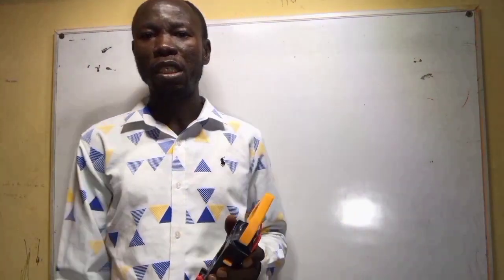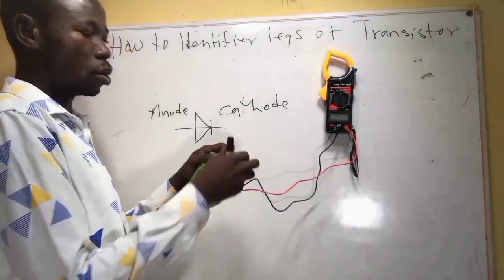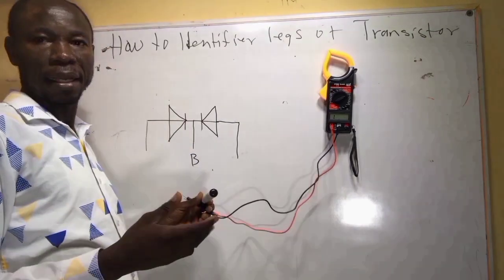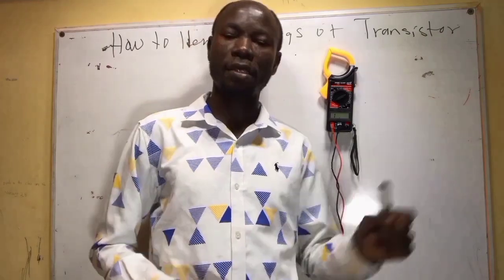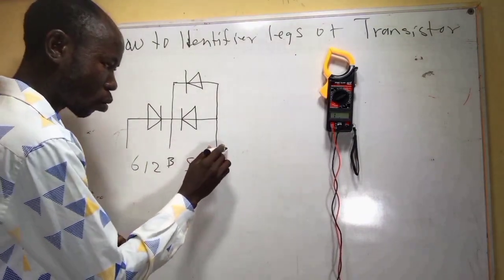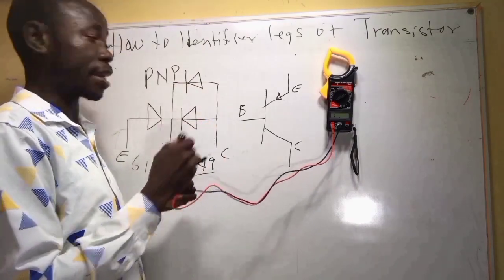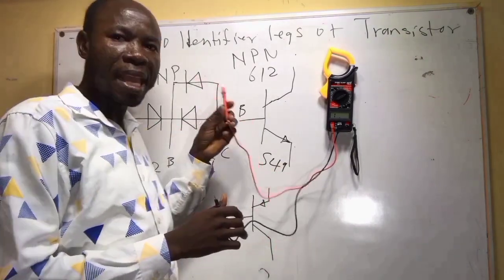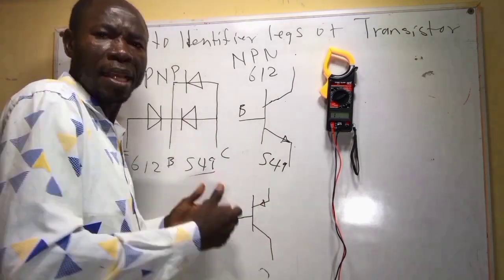How To Identify Transistor Legs